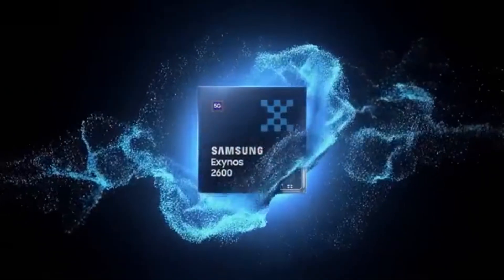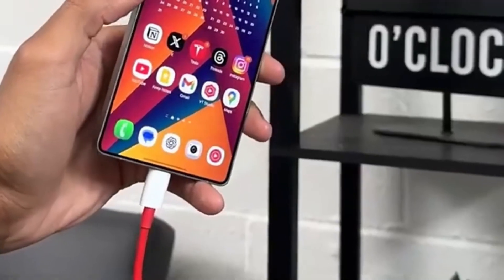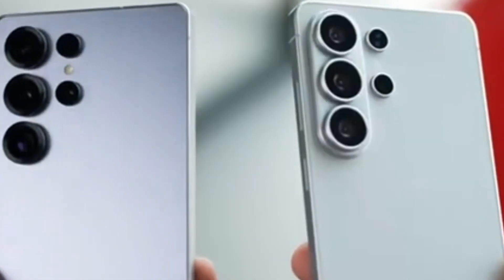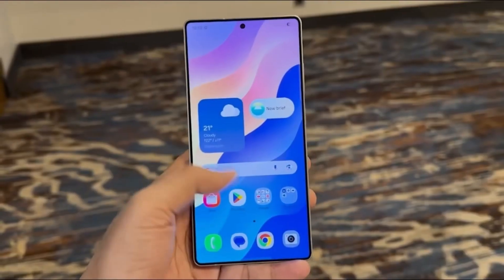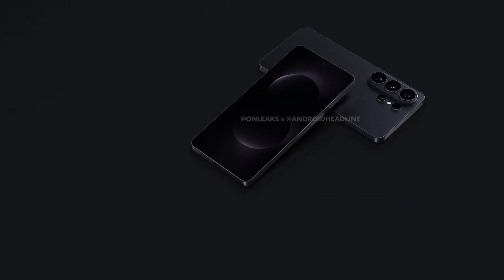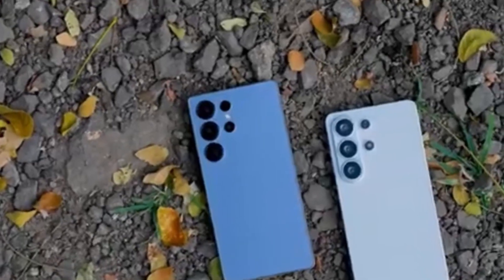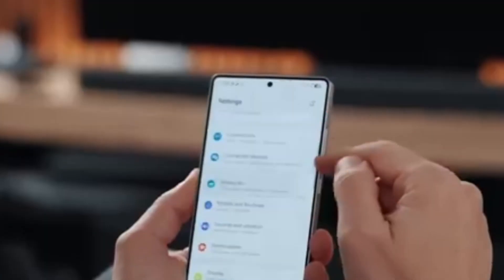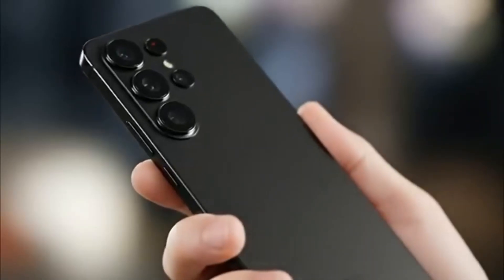Exynos 2600 Explained: Galaxy S26 to Feel Smoother Than Ever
Samsung’s Exynos 2600 removes low-end cores to deliver smoother performance on the Galaxy S26.
Daily tasks like multitasking, app switching, and navigation should feel faster and more consistent.
Here’s why the Exynos 2600 could be Samsung’s biggest processor upgrade yet.